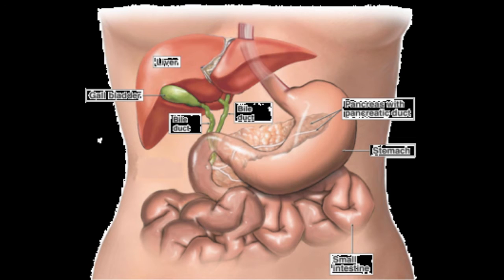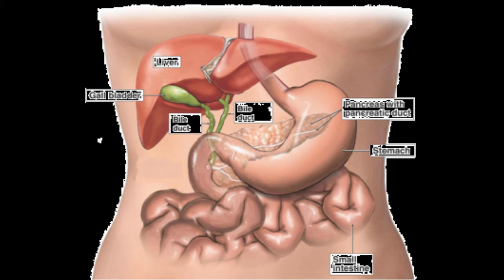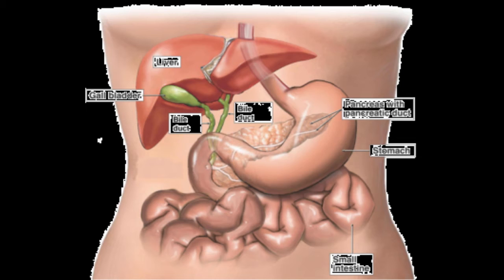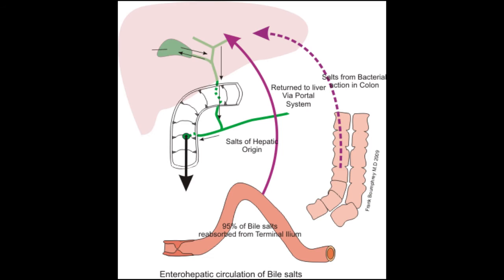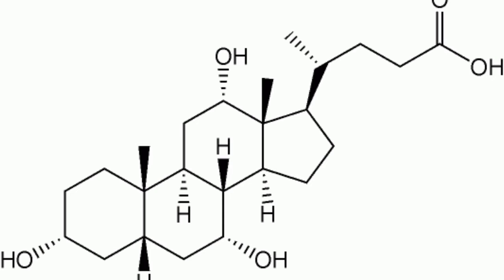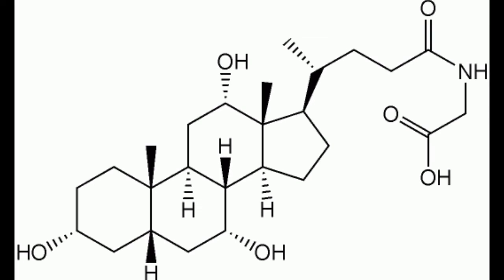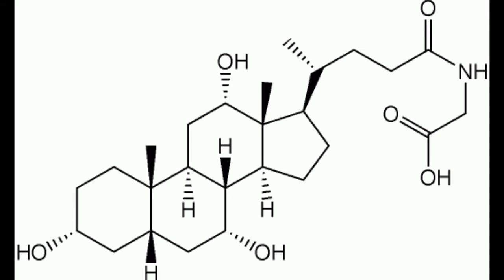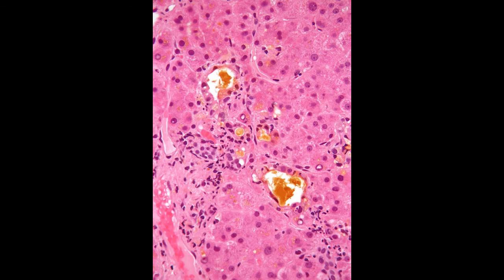Bile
Bile or gall is a dark green to yellowish brown fluid, produced by the liver of most vertebrates, that aids the digestion of lipids in the small intestine. In humans, bile is produced continuously by the liver (liver bile), and stored and concentrated in the gallbladder (gallbladder bile). After eating, this stored bile is discharged into the duodenum. The composition of gallbladder bile is 97% water, 0.7%[1] bile salts, 0.2% bilirubin, 0.51% fats (cholesterol, fatty acids and lecithin),[1] and 200 meq/l inorganic salts.[2]

Bile was the yellow bile in the four humor system of medicine, the standard of medical practice in Europe from 500 B.C. to the early nineteenth century.